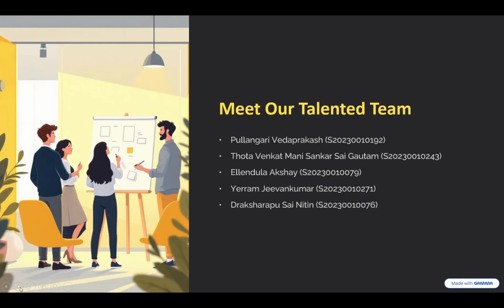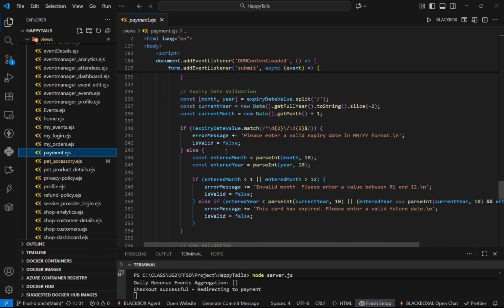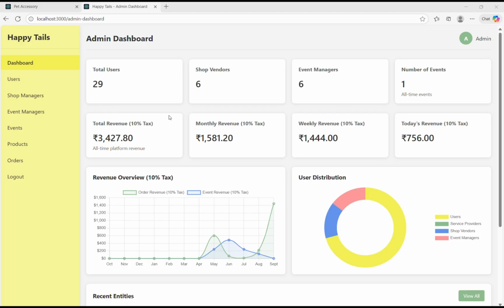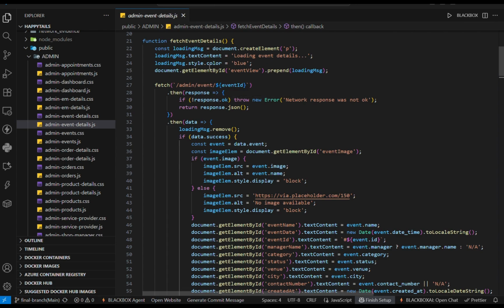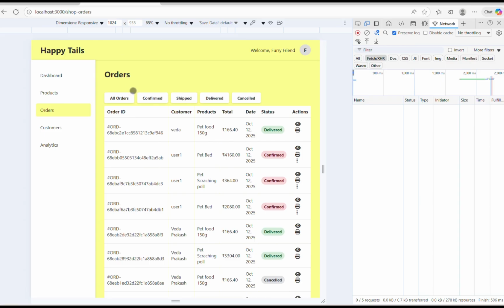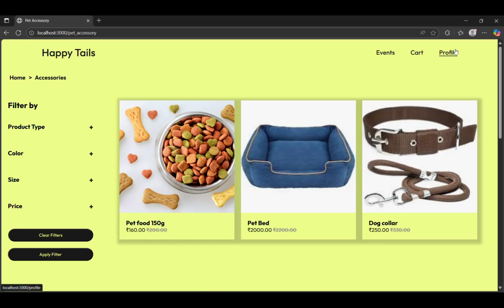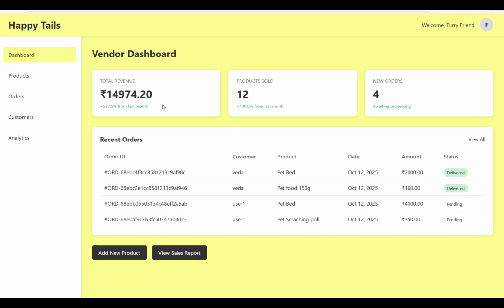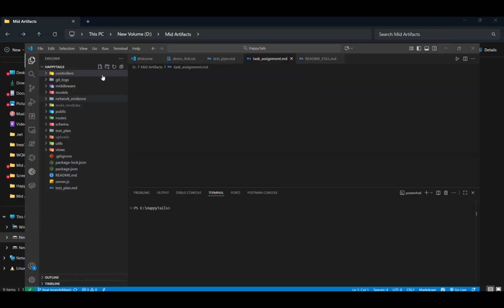HappyTails-Fdfed( Group id :12)